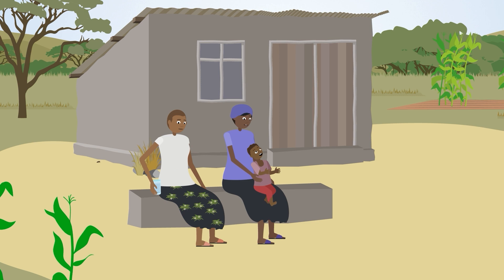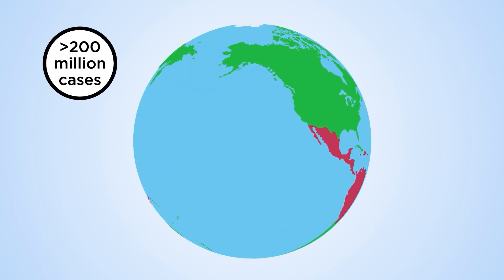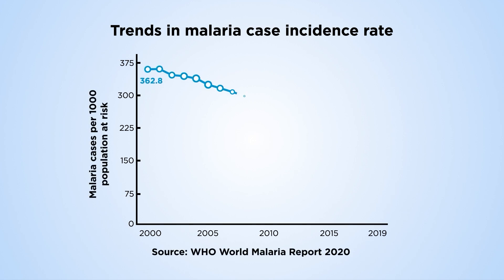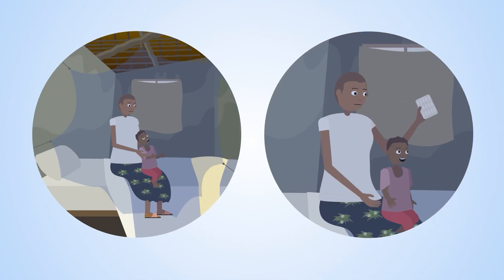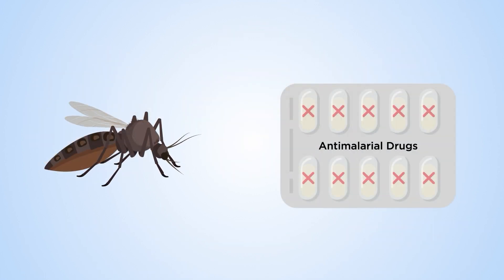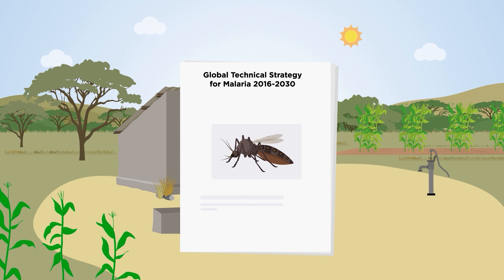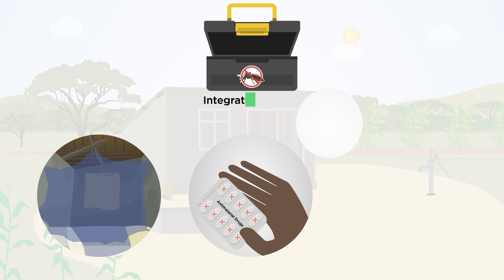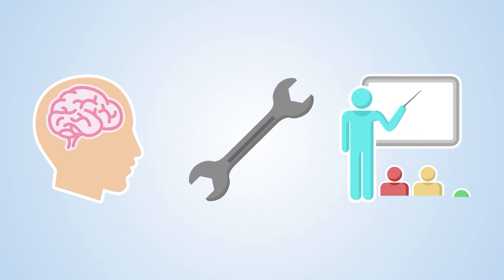Trends in malaria burden in Africa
This summarizes the malaria situation in Africa, challenges with current tools and highlights on the need for alternative tools to speed up the efforts